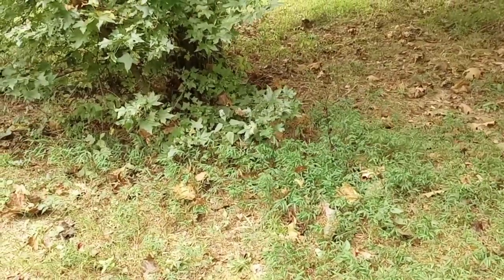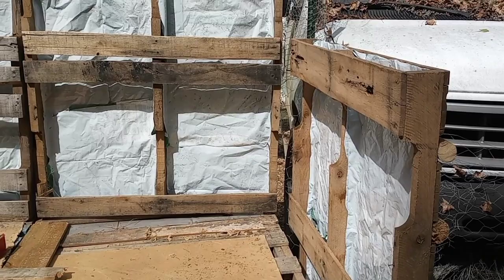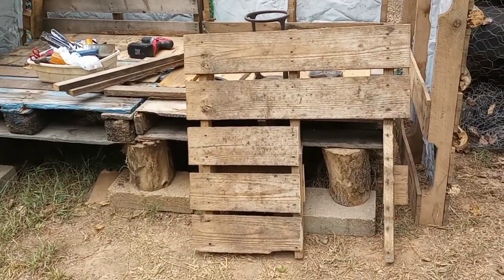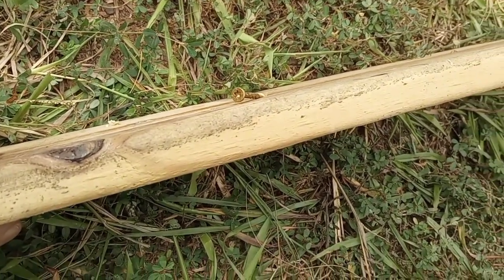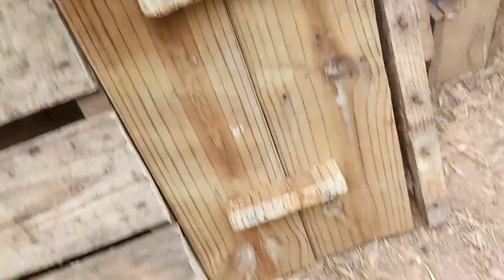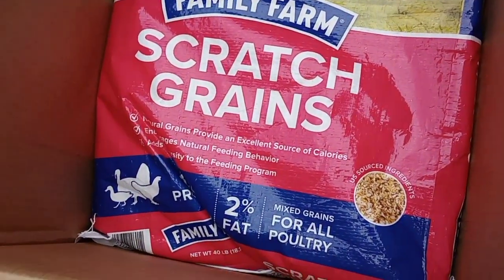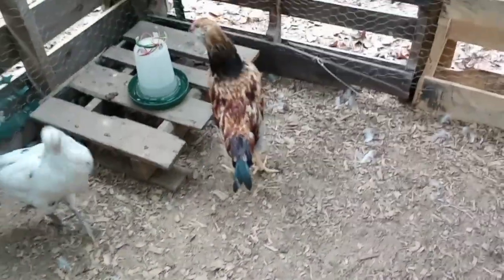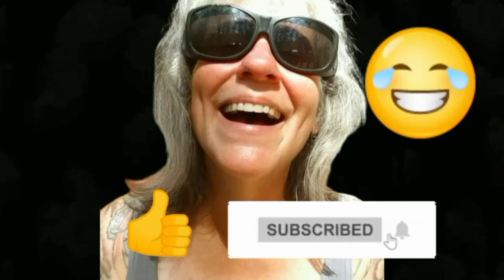Homemade Door for the Rooster Pen! - Ann's Tiny Life and Homestead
Had a little visitor this morning. Nope not eating them! Got to work on the rooster coop. Had some trouble. But that didn't stop me!

Before leaving a comment please visit the following ux4AaABCQ